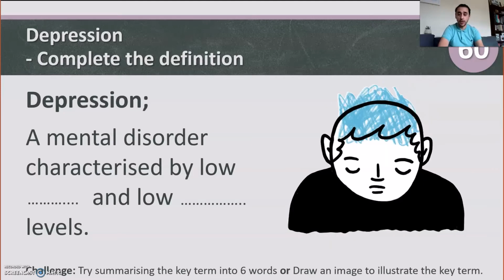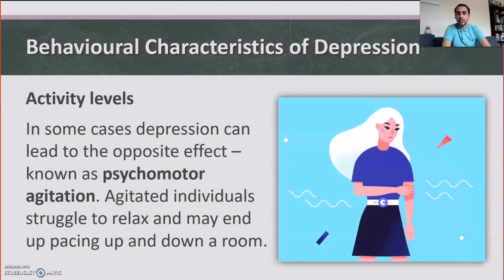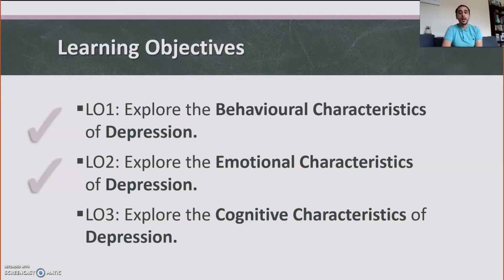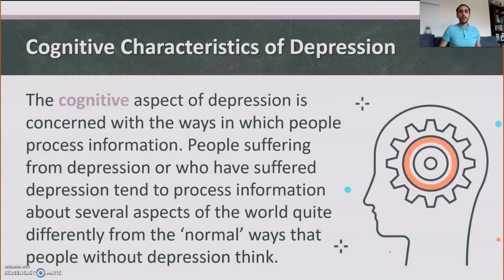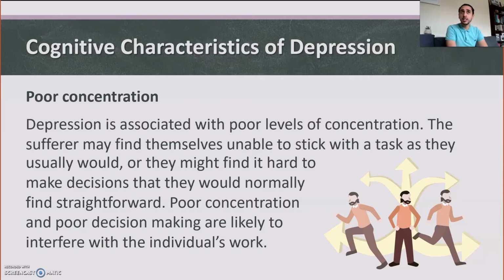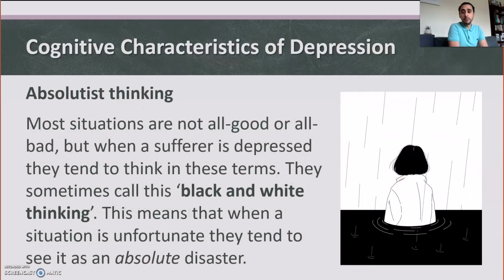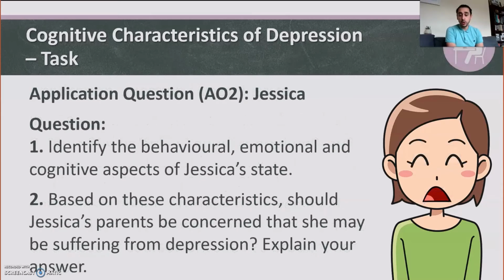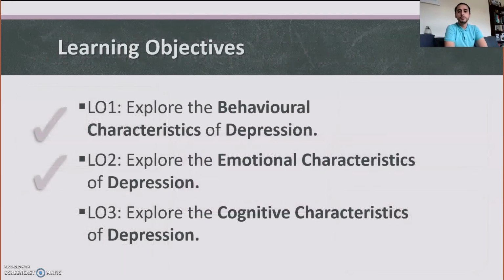Psychopathology: L4 - Depression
Starter: (0:00)
LO1: Behavioural Characteristics of Depression: (2:08)
LO2: Emotional Characteristics of Depression: (6:02)
LO3: Cognitive Characteristics of Depression: (9:10)
Plenary: (15:37)